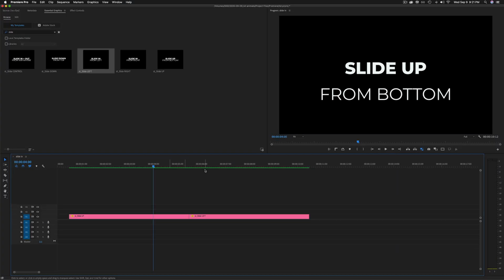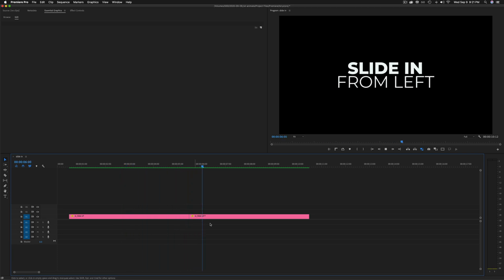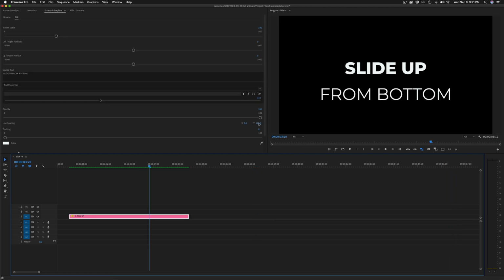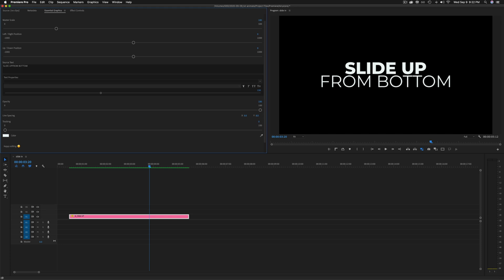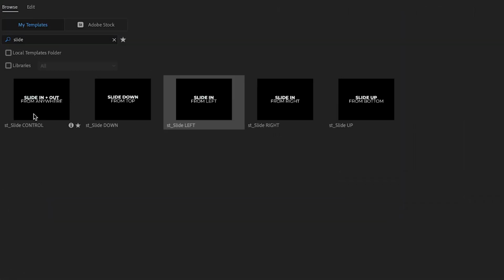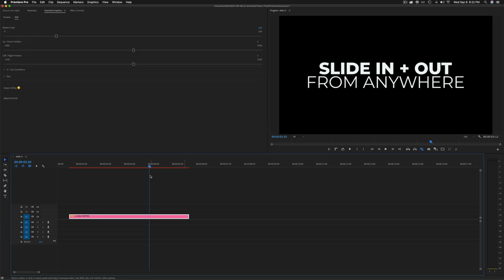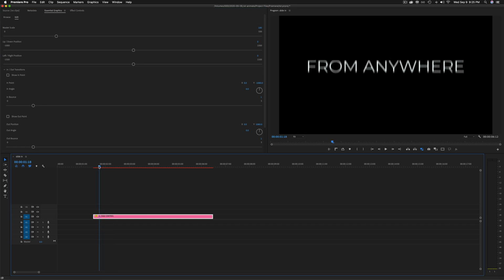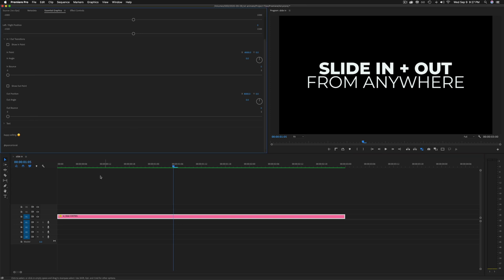MOGRT Text Animators: SLIDE IN + OUT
Got feedback or any problems?